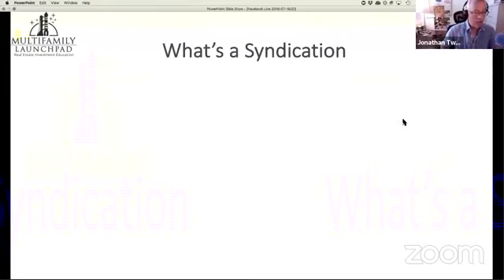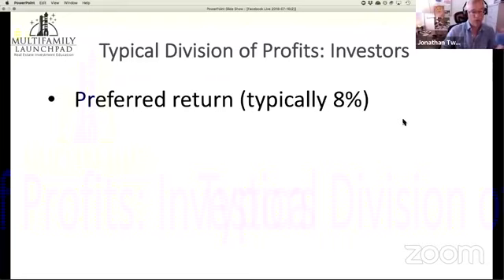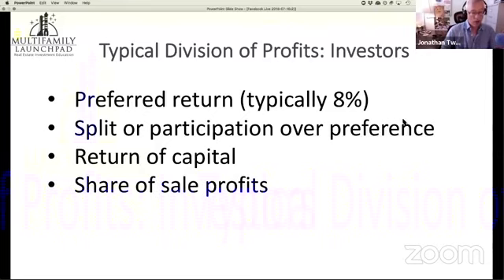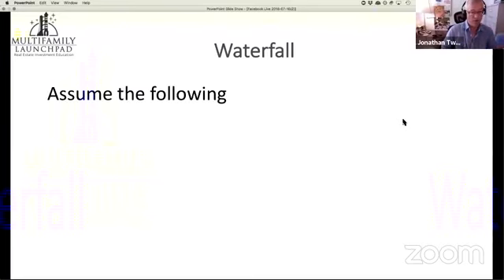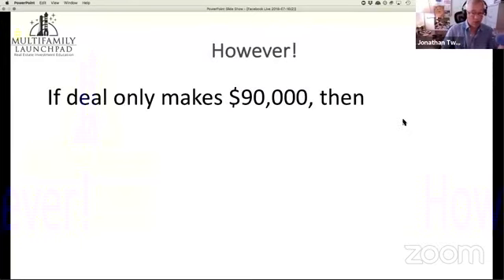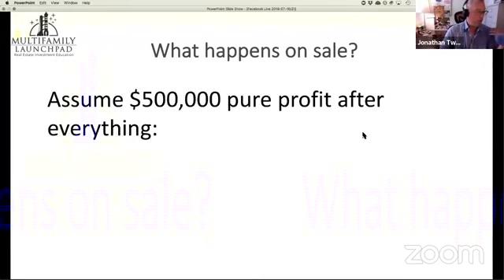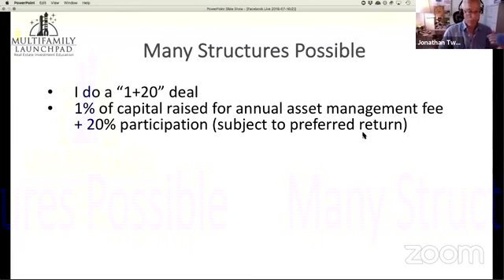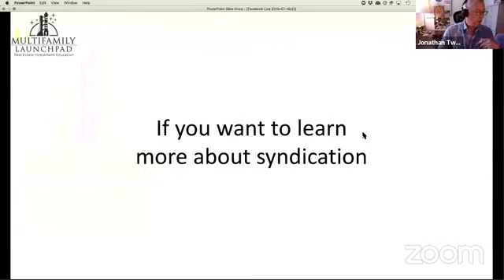How to Structure a Syndication Deal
Have a deal but no money?  Know people with money but no deals? Ever wondered how to marry the two and compensate everyone fairly?  Just watch this short video to learn how!